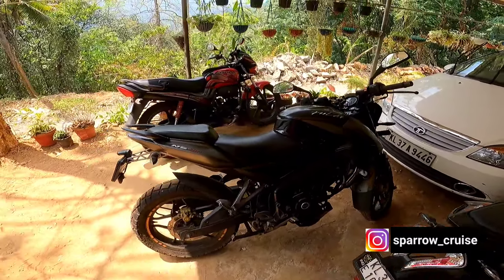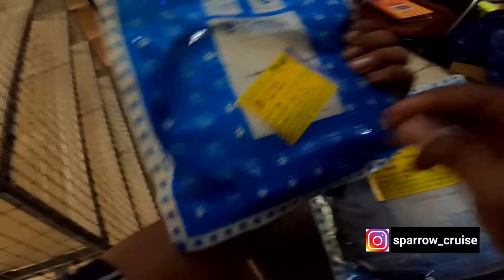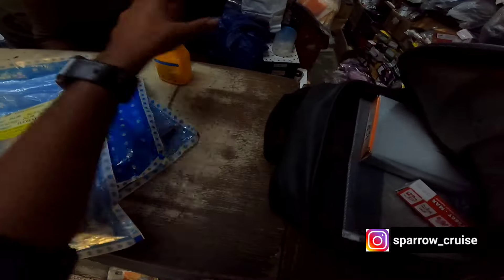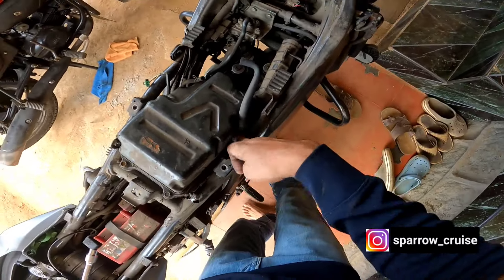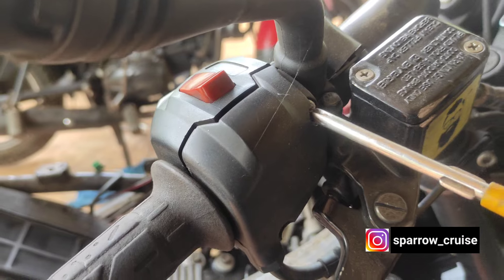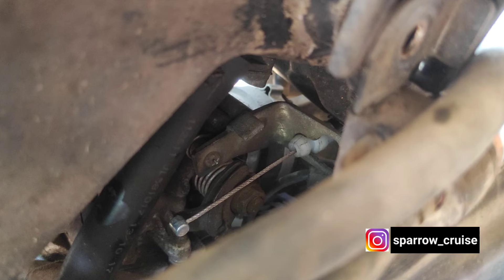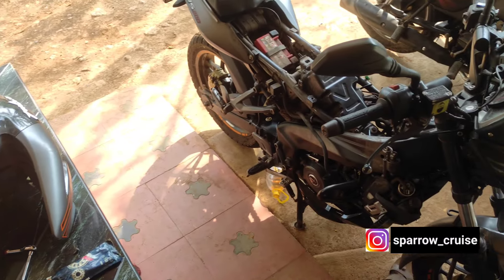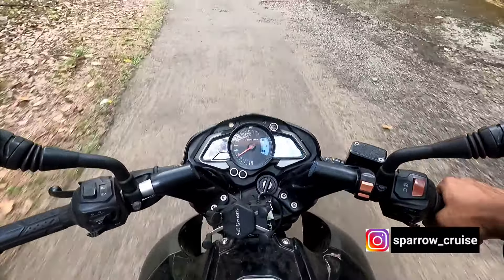NS200❤️ clutch & accelerator cable മാറ്റി |Part-1